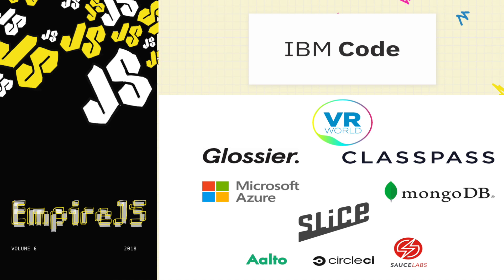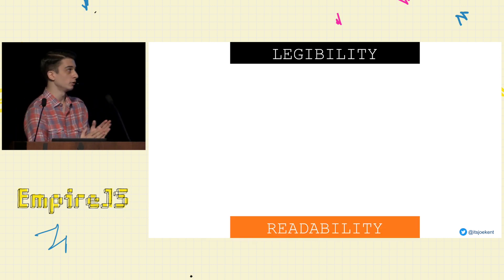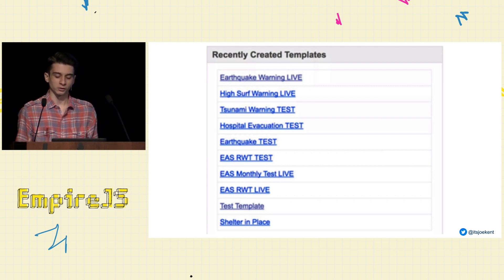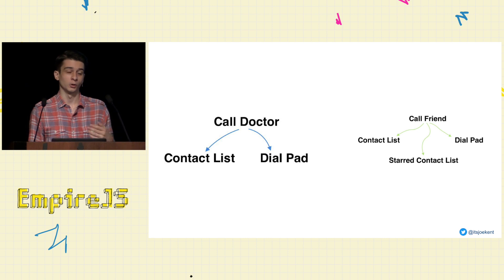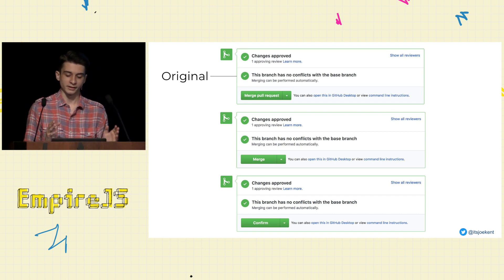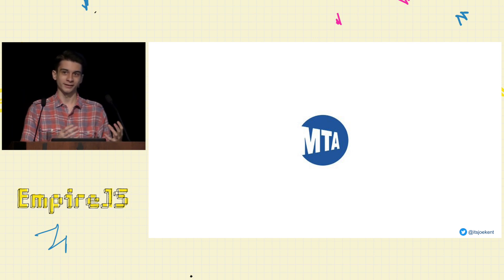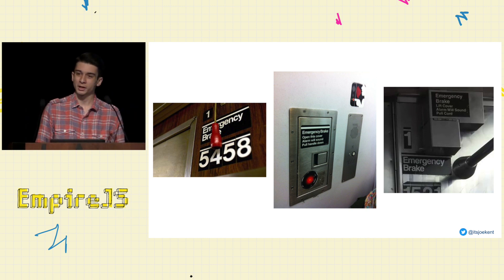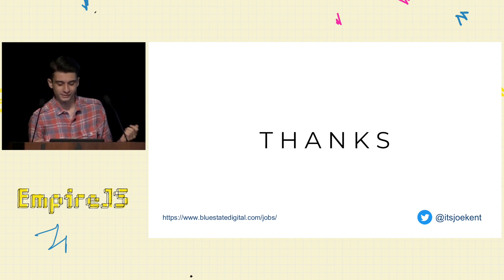404 FIRE ALARM NOT FOUND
Every year the EmpireJS team ramps up, we try to highlight one of the things that makes New York City an amazing place to live, work, visit, and git push origin master in.

We're so excited that we're able to feature New York at its finest, and we always look forward to pushing Empire, JS, and Node.js towards another incredible year.